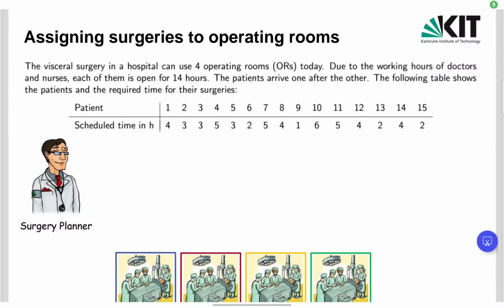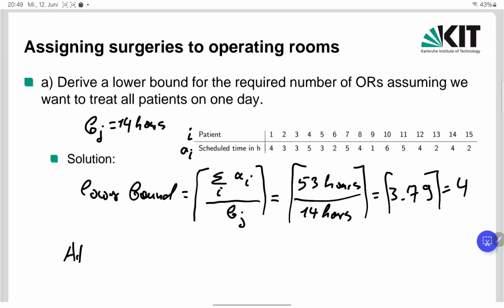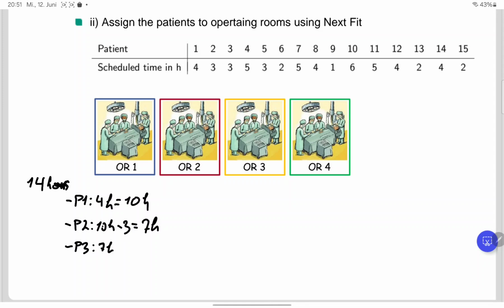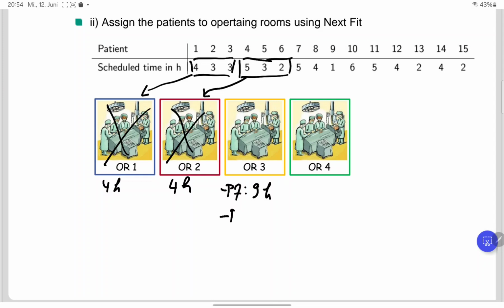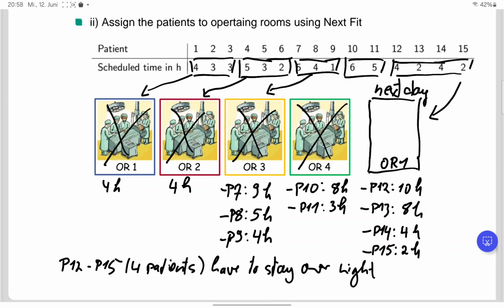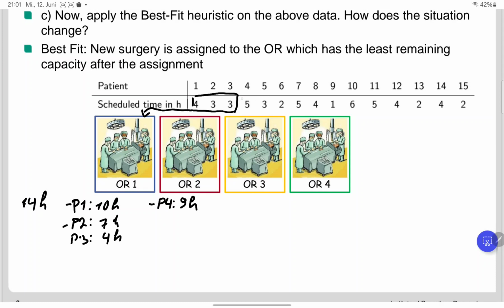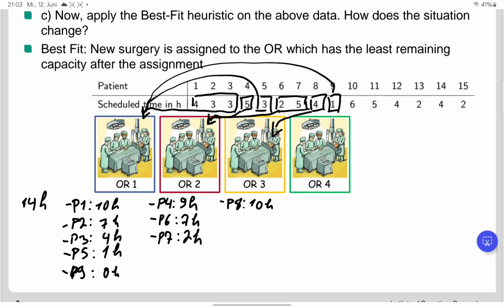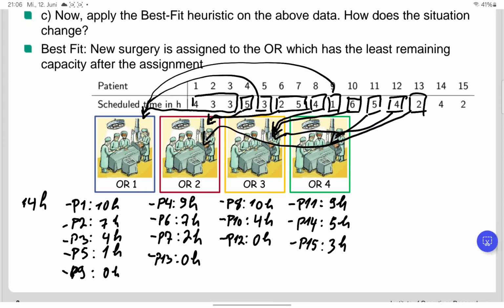手术分配到手术室